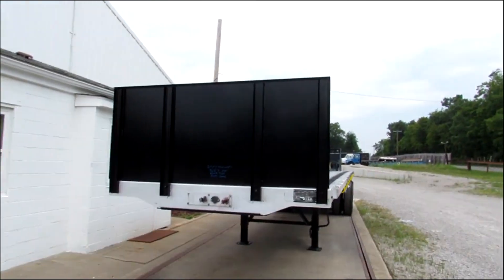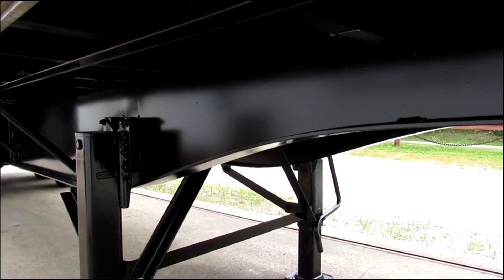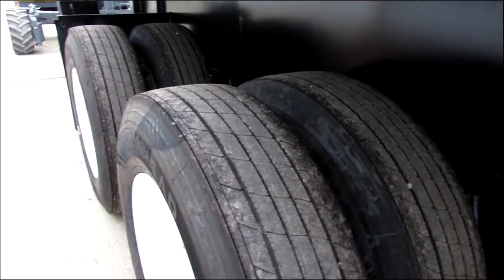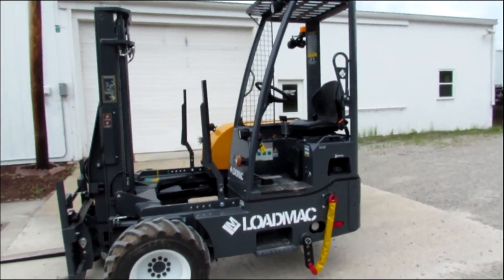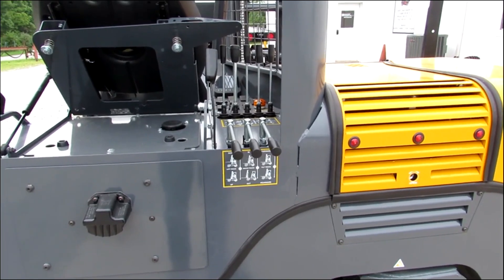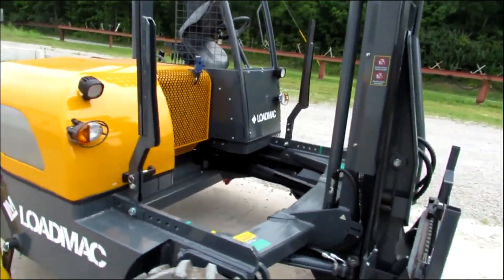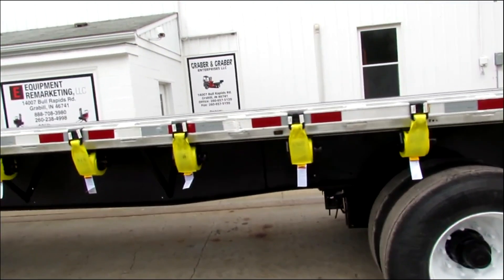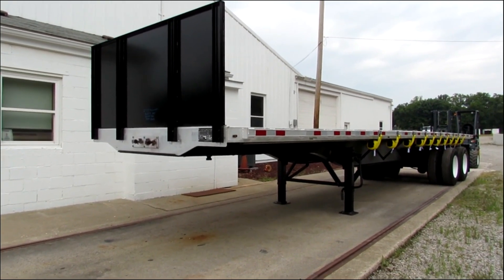2017 TRANSCRAFT 36'6" X 102" ALUMINUM COMBO MOFFETT TRAIL For Sale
AVAILABLE! 2017 Transcraft 36' 6"X 102" Aluminum Combo Flatbed Moffett/Princeton Forklift Trailer. Steam Cleaned, Primed, and New Paint, 36' 6"  x 102", Spring Ride, Fixed Tandem Axle, 22.5 Tires @  New, Brakes & Drums New, New Moffett/Princeton Universal Mounting Provision Kit, Aluminum/Steel/Wood Floor, Headboard, Toolbox, New Sliding Straps, Ratchets, and DOT Inspected. Don't miss out on this 2017 Transcraft 36' 6" X 102" Flatbed Moffett/Princeton Piggyback Forklift Trailer with New Moffett/Princeton Universal Mounting Provision Kit. Forklift is not included in price of trailer. Folks here is a sharp 2017 Transcraft 45' 46' or 48' Moffett Aluminum Combo Flatbed trailer ready to haul your products now. You can rest assured that this 2017 Transcraft 36' 6" Aluminum Combo Flatbed Moffett/Princeton Forklift Trailer was built to haul, don't settle for a piggyback forklift trailer that someone slapped together when you can have the best at an affordable price. This 36' 6" Aluminum Combo flatbed trailer is DOT inspected Folks flat bed Moffett trailers are hard to find all setup with tool box and sliding winch tie downs. I have several of these units in stock, I also have a very good selection of piggyback forklifts for sale such as M5000 Moffetts, PB50 Princeton's just to mention a few. Please give us a call as we would love to supply you with your next piggyback truck or trailer mounted forklift. Get a price quote or check out our truck-mounted piggyback forklifts, trailers and trucks today!